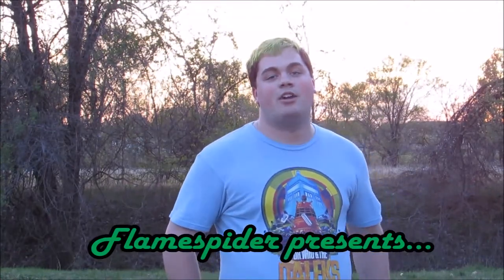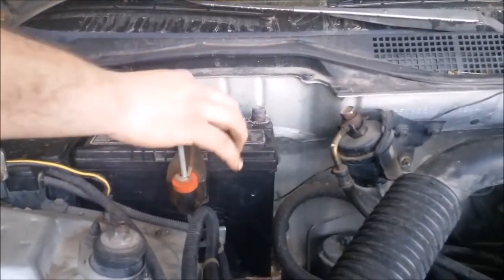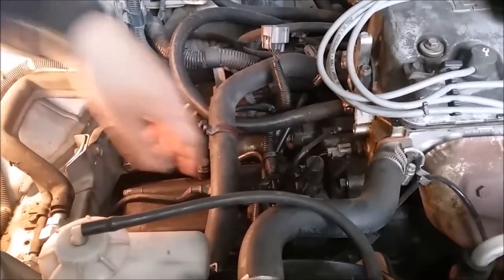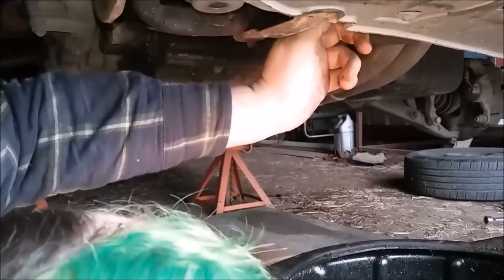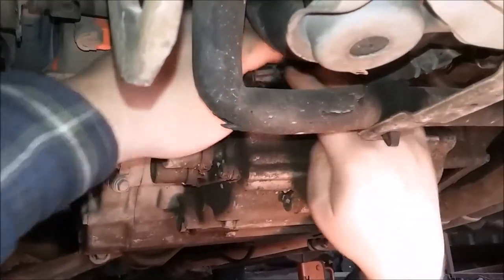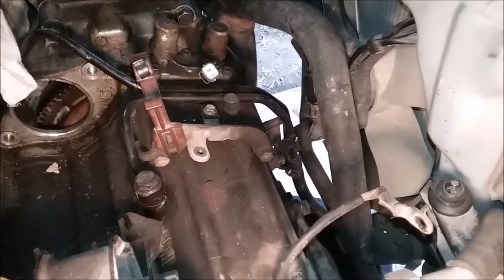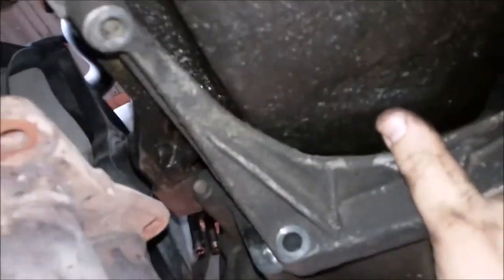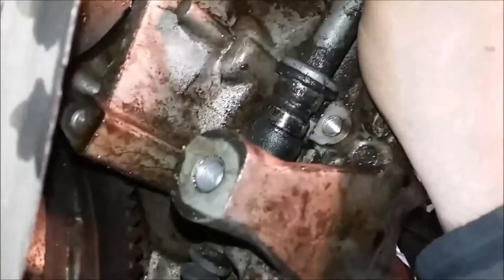Honda Civic 1997 Auto Transmission Removal (Part 1)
Join me as I try to explain the process of removing the automatic transmission from a Honda Civic 97. The process should be about the same for 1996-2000 transmissions.

My intention of this channel is to inform people of things that they can't find normally, and hopefully entertain you.

I'm going to be trying to upload more often and hopefully get some good content out for you guys.
More videos to come and I hope you can join me as I help with information.